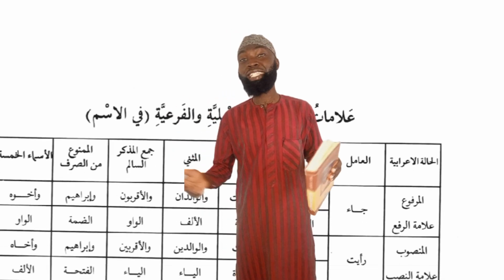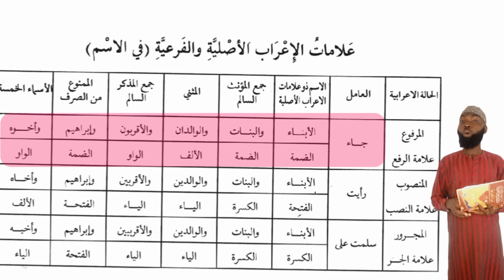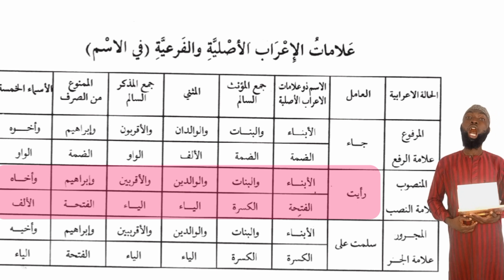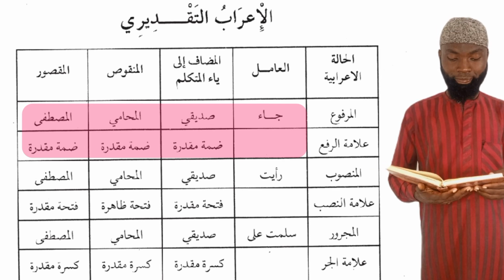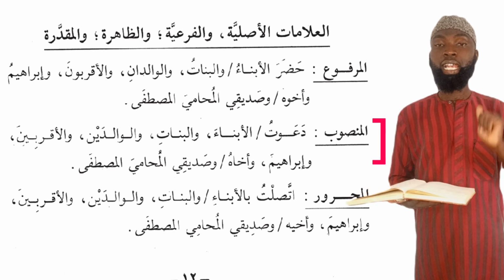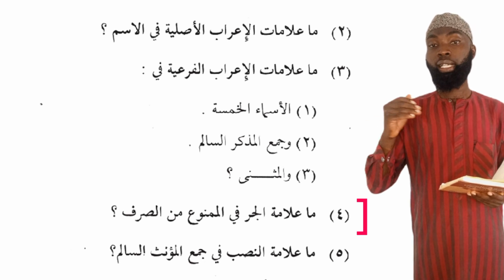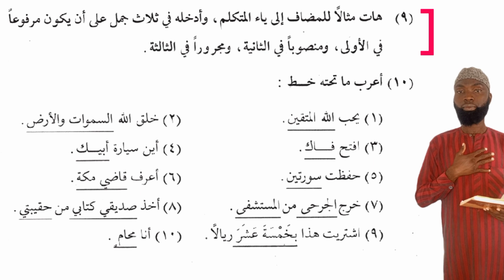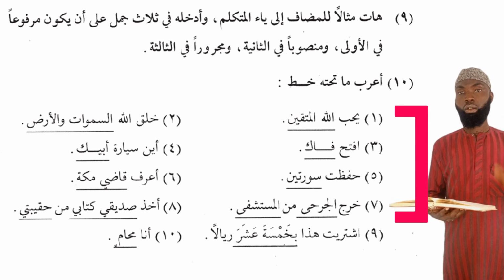Summary of the Declension of Arabic Verbs | Book 3 | Lesson 1